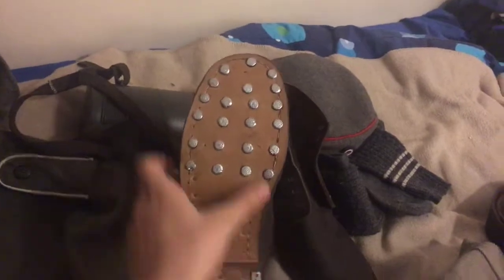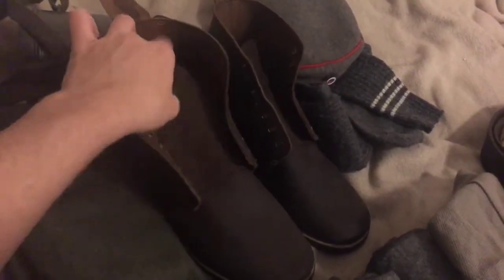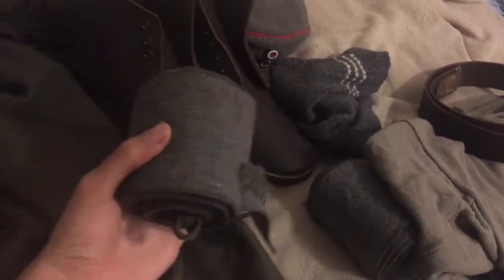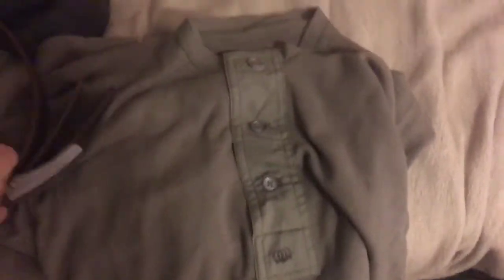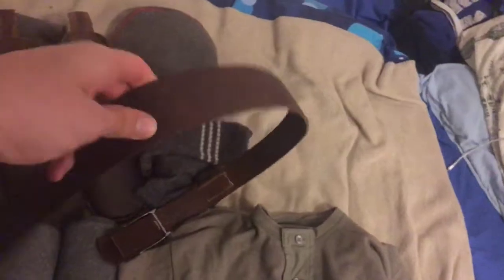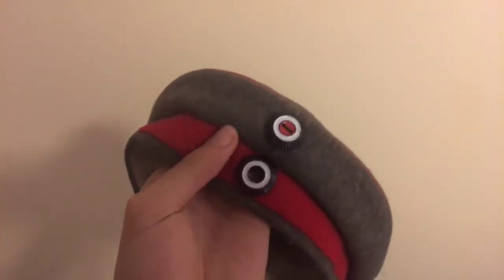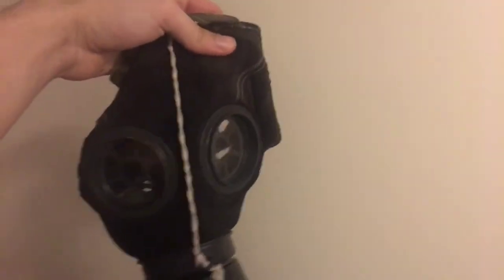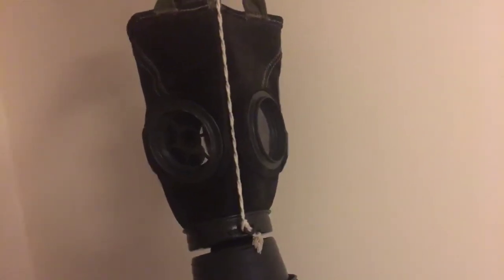Basic WW1 Late War German Uniform 1917-18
This is not a combat set up